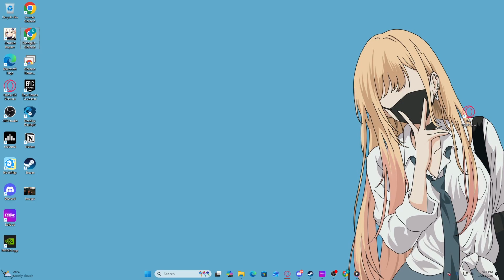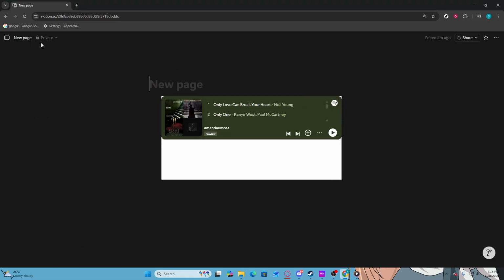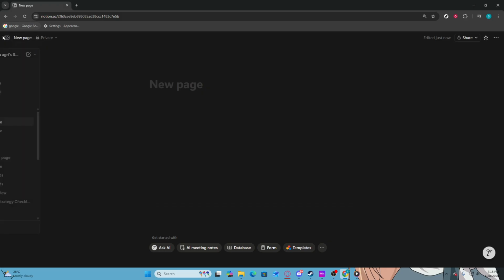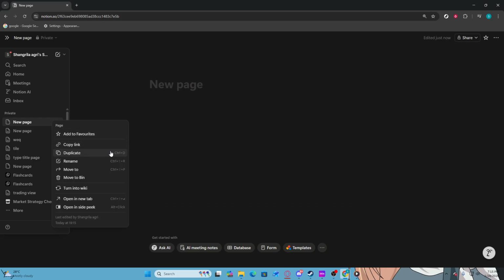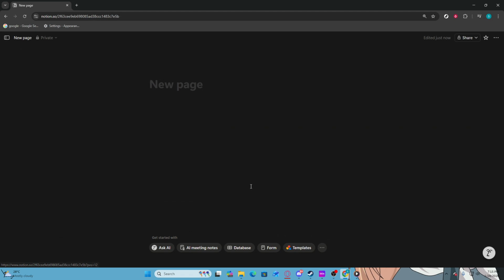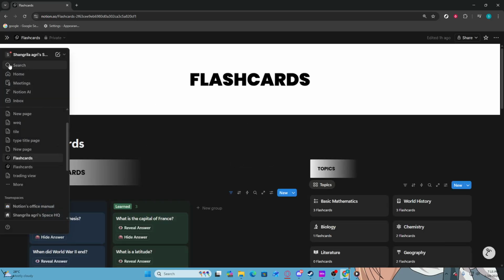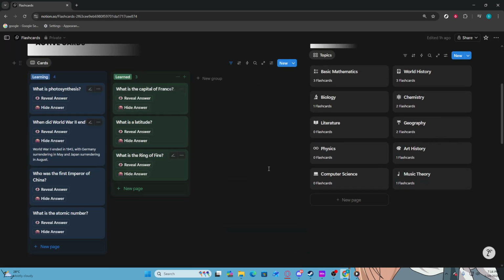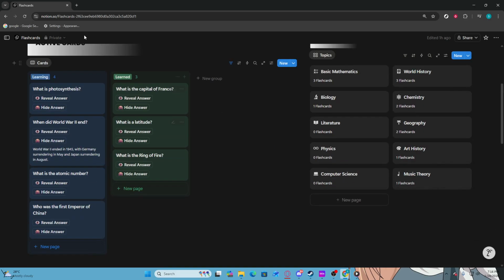How to duplicate a Notion page video[FULL GUIDE]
In today's Video we cover, How to duplicate a Notion page_video